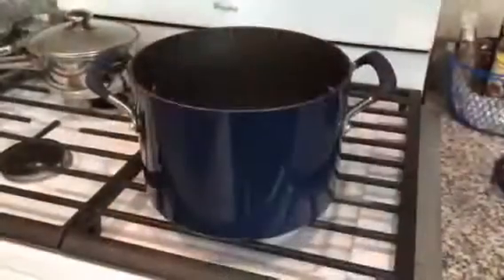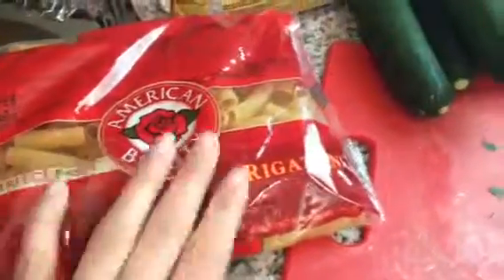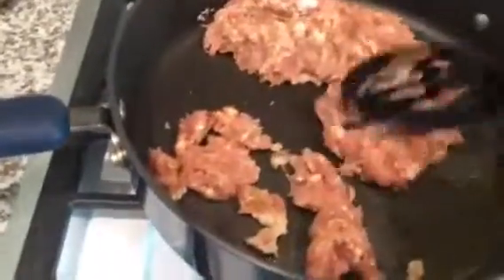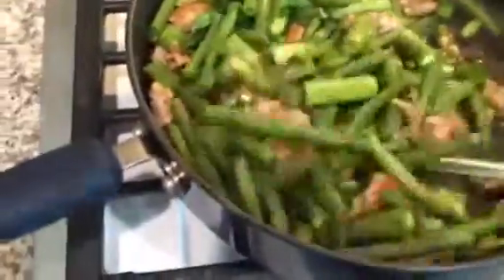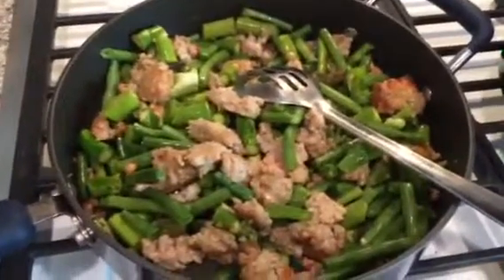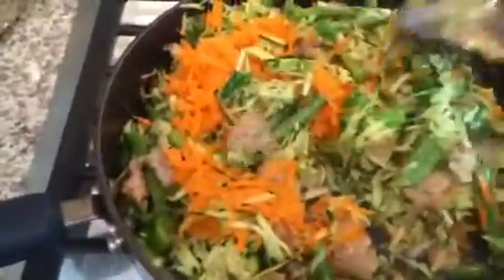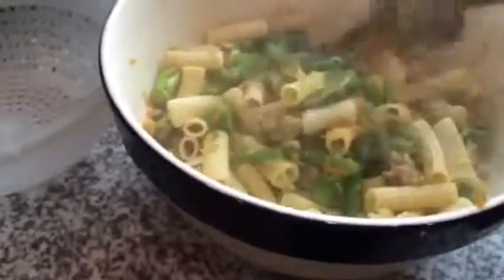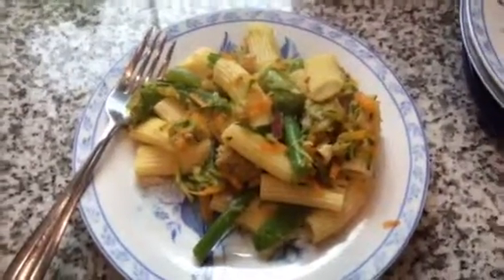Penny Squeezing Series:Easy Budget Friendly: Rigatoni with Chicken and Veggies